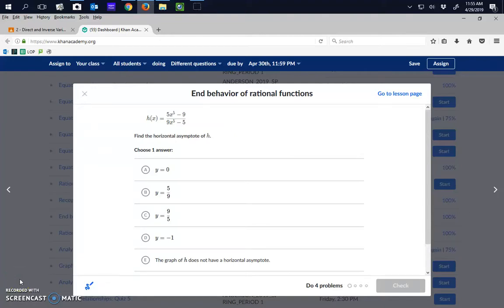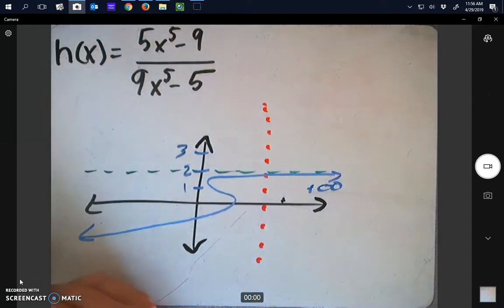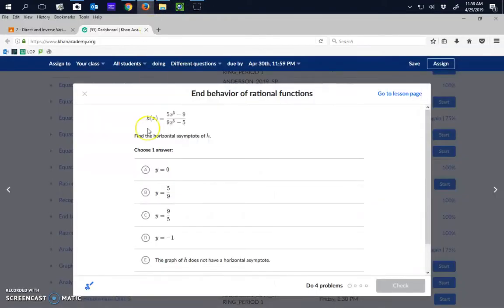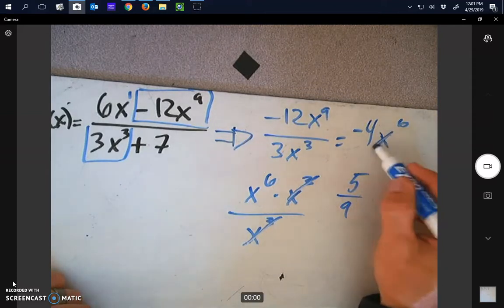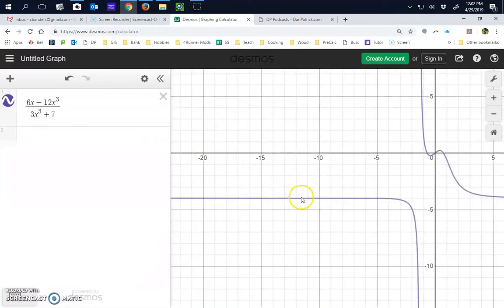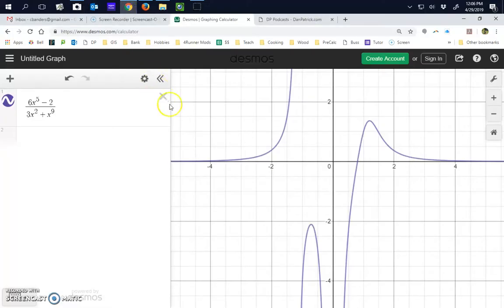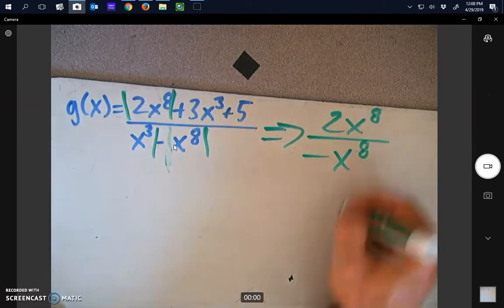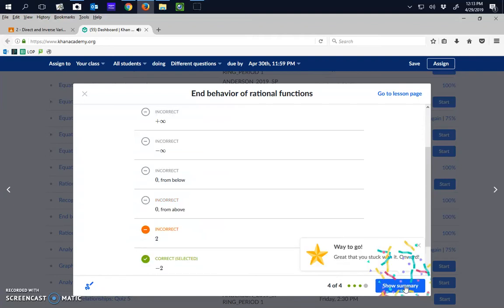End behavior of rational functions